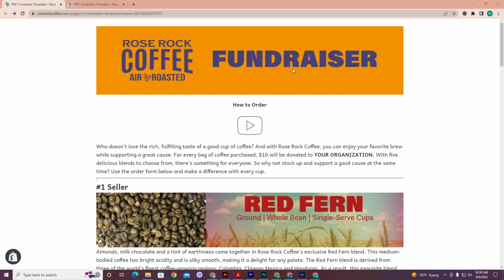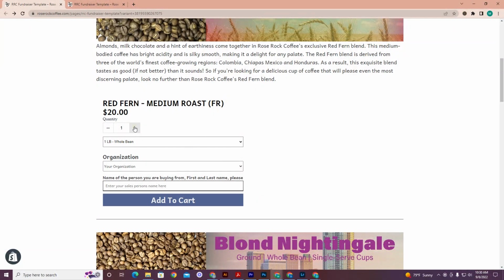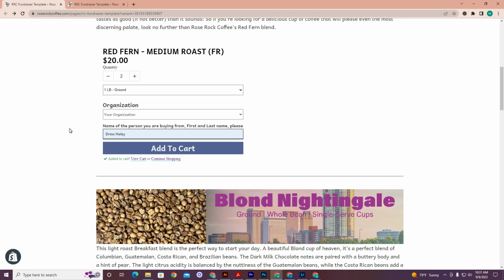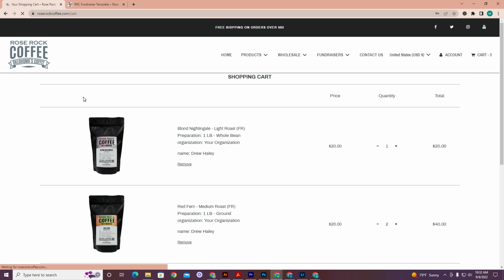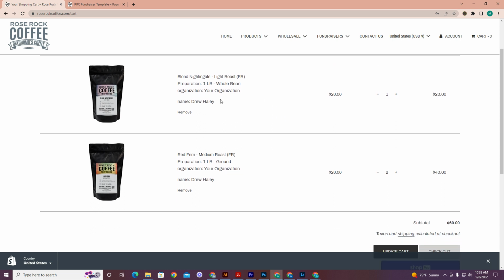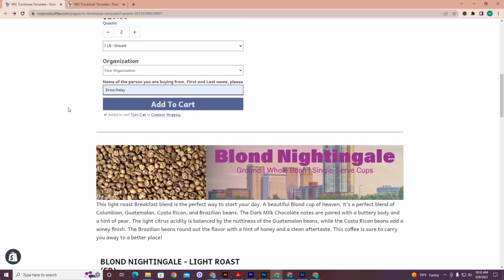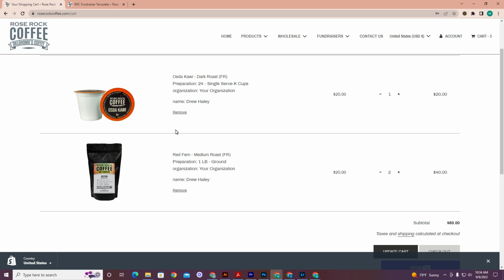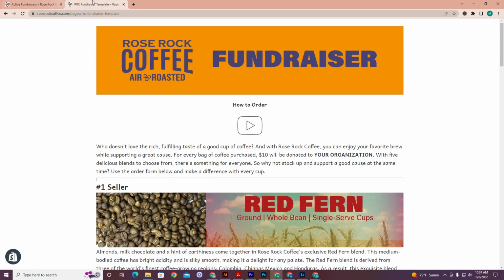How to use fundraiser online order form